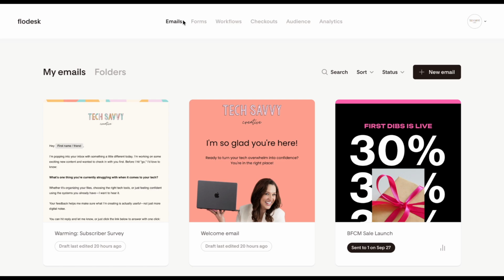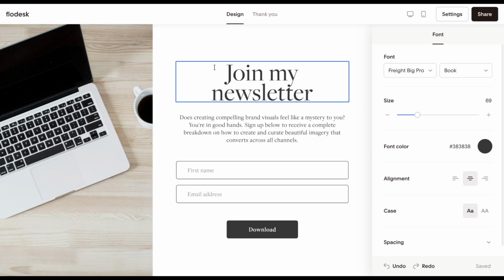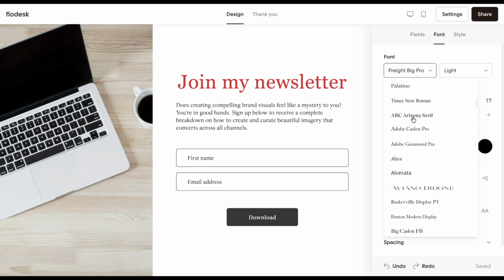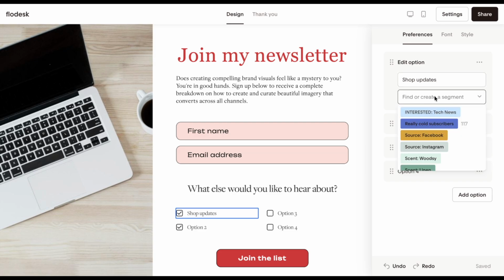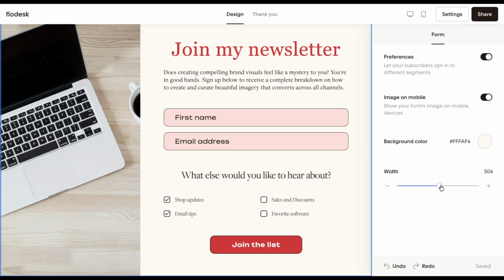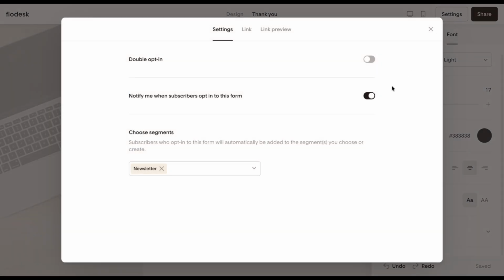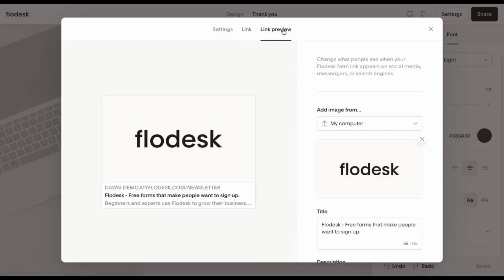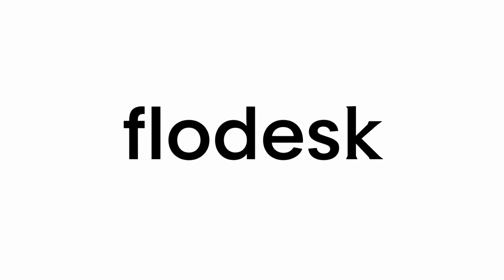Flodesk Full Page Forms Tutorial: Build Your Email List Without a Website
Learn how to create and customize a Full Page Form in Flodesk—no website required. In this step-by-step walkthrough, I’ll show you how to choose a template, customize your design, add fields and preferences, adjust settings, personalize your link preview, and share your form with a custom URL or QR code.

Full page forms are one of the easiest ways to grow your email list fast, especially if you don’t have a website or don’t want to update your website every time you launch something new.

In this video, you’ll learn how to:
0:00 Create a form
1:00 Customize form
3:39 Adding form preferences
5:43 Thank you/redirect settings
6:49 Form settings
9:01 Renaming your form
9:24 Share form

Whether you’re creating a newsletter signup form, a waitlist, or a freebie opt-in, this tutorial will walk you through everything you need to confidently publish and share your form.